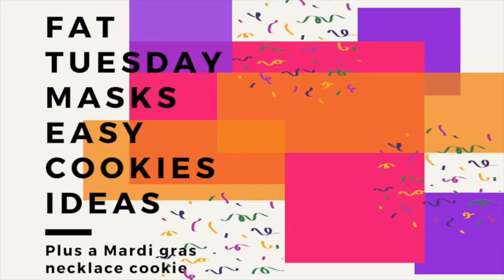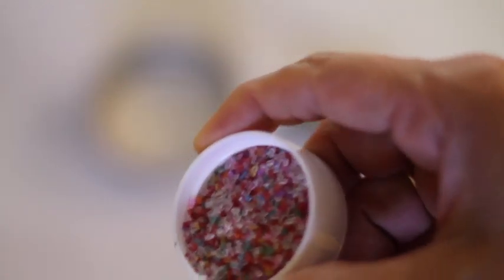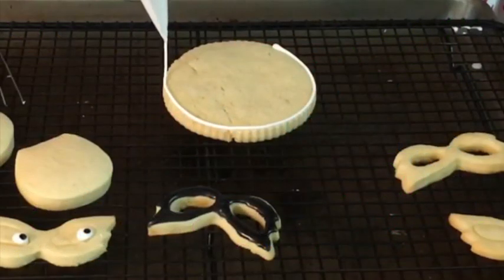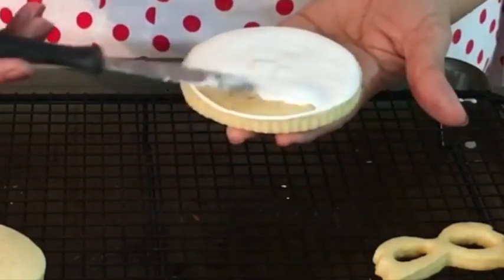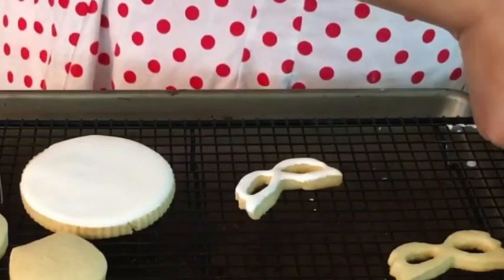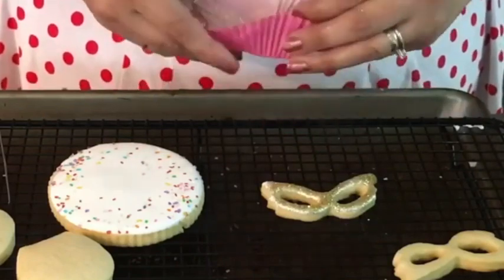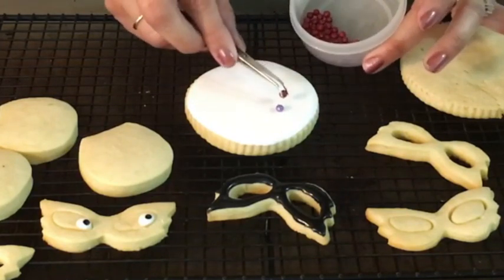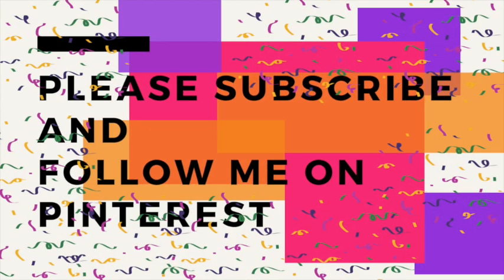Fat Tuesday masks easy cookies ideas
In this video you will see how to decorate a Fat Tuesday masks cookie and another super easy fun cookie perfect to celebrate with your family a Mardi Gras night!

Flexible Tripod

Even dough rolling pin bands

Rolling pin with rings

Long rolling pin

Silicon cutting/Pastry mats

Baking Mat

Baking sheets

Cookies cooling rack

Meringue Powder

Americolor food color set- 50 pieces

Americolor Food color  Student Kit

Edible Pearls

Color sanding sugar set of 5

Cellophane bags

Confectioners Sugar

Round Cookie Cutter Set, Fluted Edge